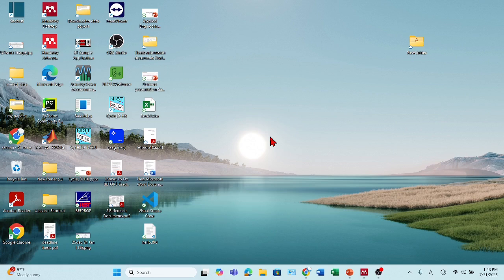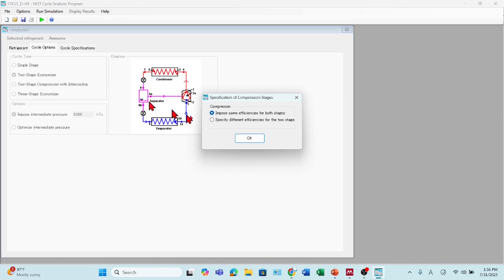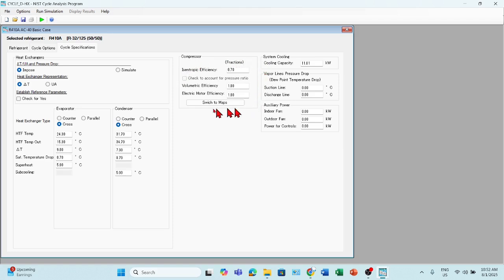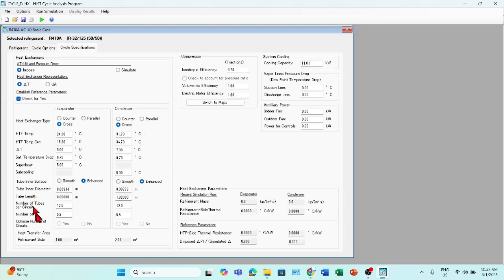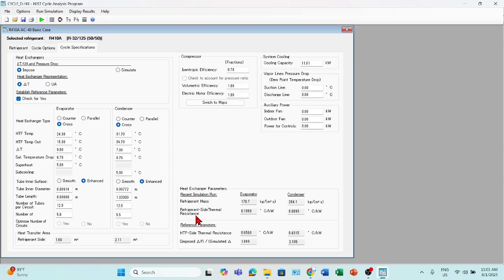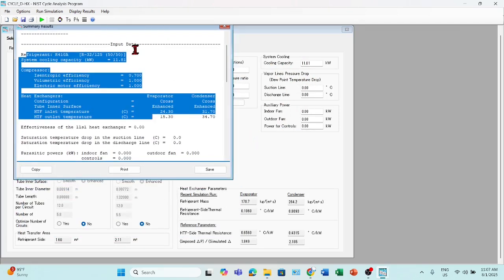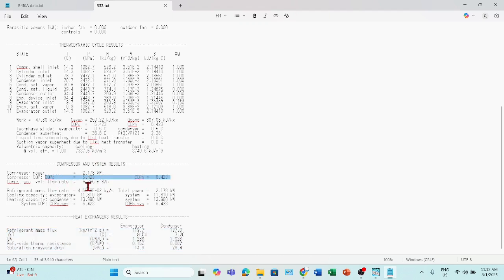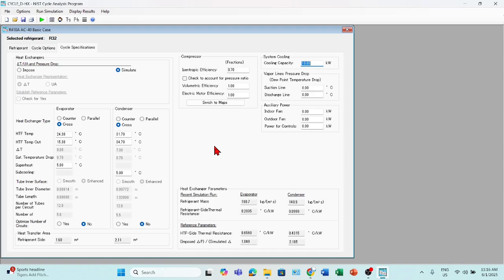Vapor Compression Cycle Simulation Using CYCLE_D-HX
In this video I have discussed the use of CYCLE_D-HX software with an example of single stage vapor compression cycle using refrigerant R-410A and R-32. Following Topics are covered in this video:
1. Explaning the interface of the software
2. Setting the units and preferences before using CYCLE_D-HX
3. How to make your own fluid blend compounds (REFPROP 10.0)
4. Loading the example file and using it for reference parameteres
5. Explanation of IMPOSE & SIMULATE mode
6. Using IMPOSE mode of CYCLE_D-HX
7. Using SIMULATE mode of CYCLE_D-HX
8. Importance of reference run and reference parameters
9. Simulation comparison using different refrigerants
You can also get additional information about this software from its User's Guide from the following link
The help menu inside the software is also very helpful if you need any clarification about its usage.
If you have any questions regarding it please ask them in comment box